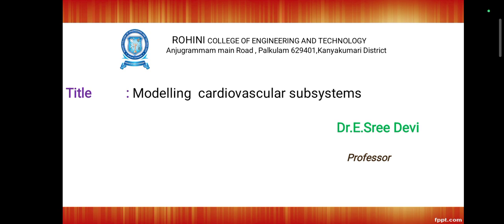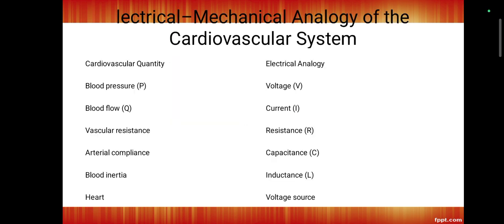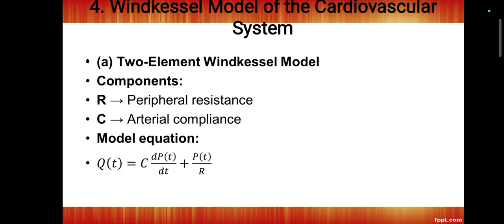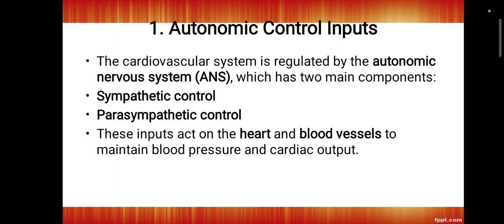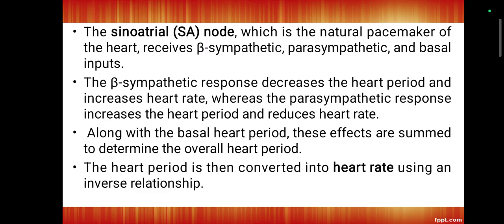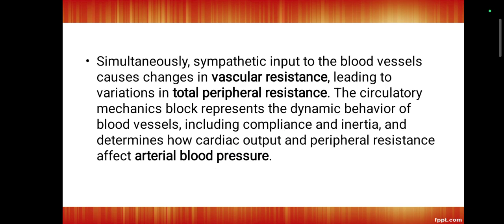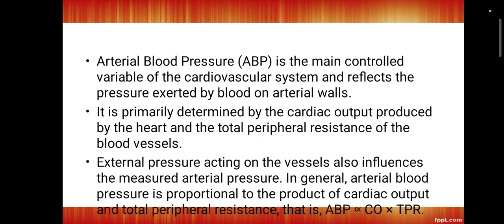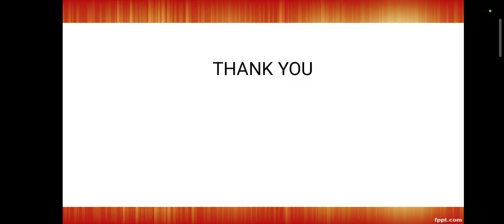2.2 Mathematical Model of Cardiovascular System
2.2 Mathematical Model of Cardiovascular System